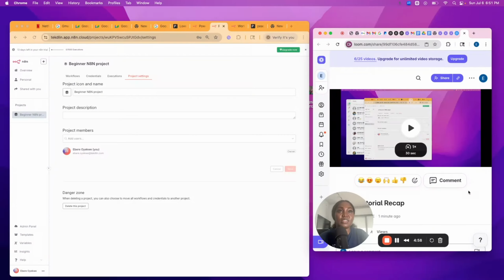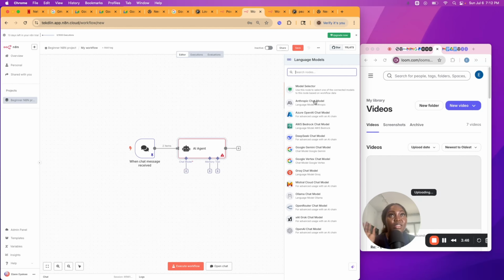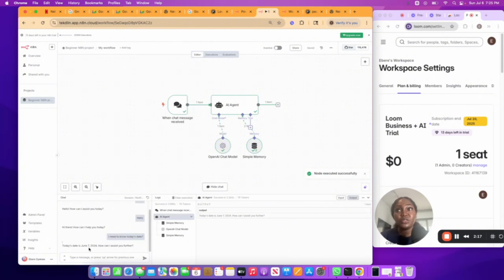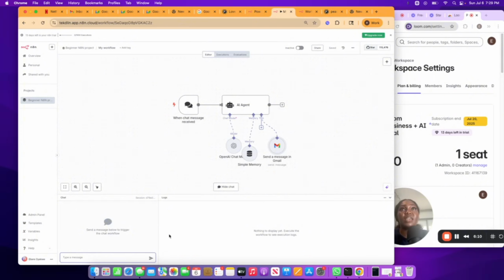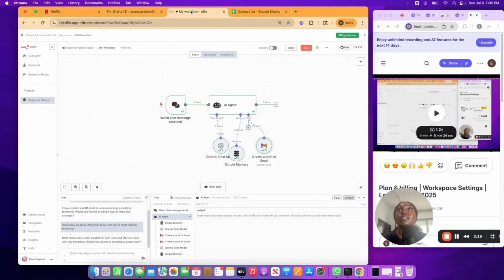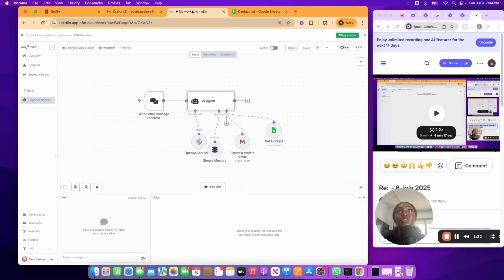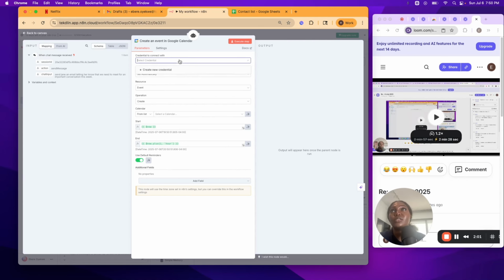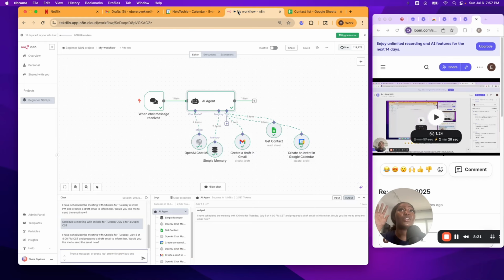Automate Gmail with AI Using n8n | Step-by-Step Tutorial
Tired of managing your inbox manually? In this video, I’ll walk you through how to use n8n, the powerful open-source AI automation tool, to set up Gmail automations that save you time and boost productivity.

What You’ll Learn:

What n8n is and how it works as an AI automation agent
How to connect your Gmail account to n8n

Step-by-step guide to build automations like:
Auto-labeling emails
Auto-replying to specific messages
Archiving or forwarding based on conditions

Gmail API Docs